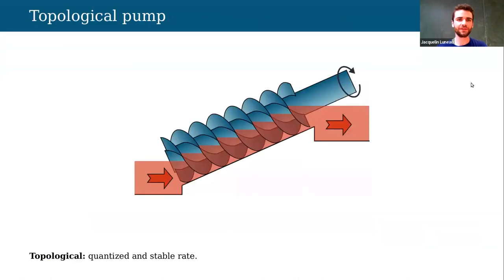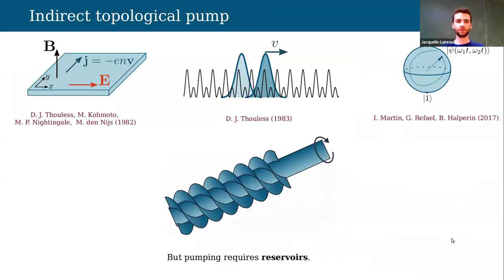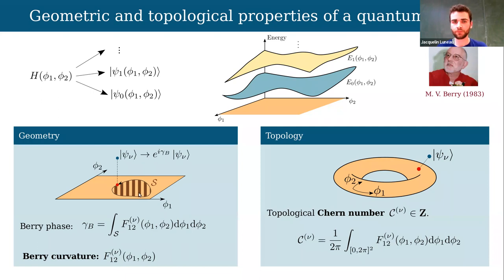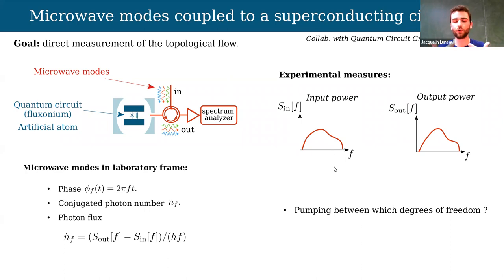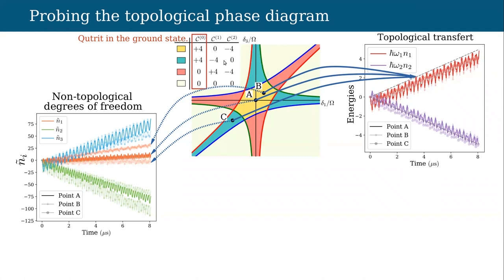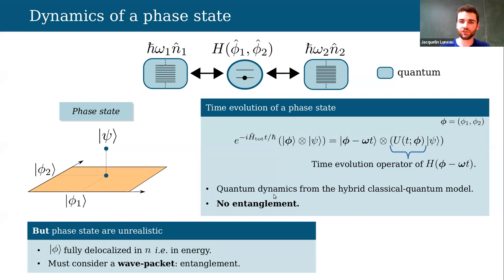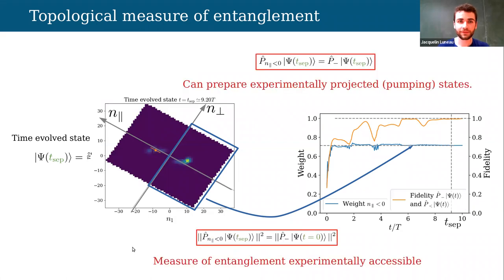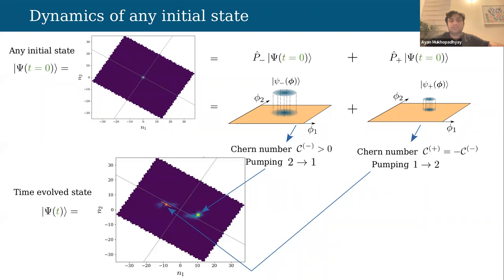Jacquelin Luneau -- Topological pumping and entanglement